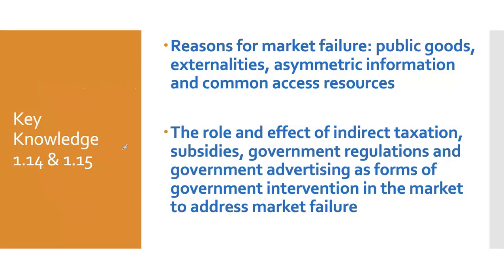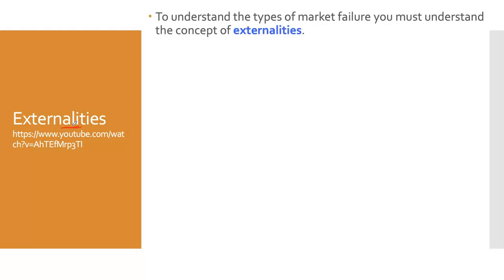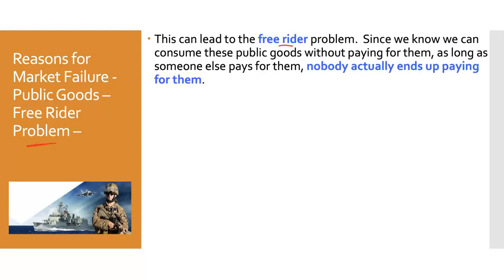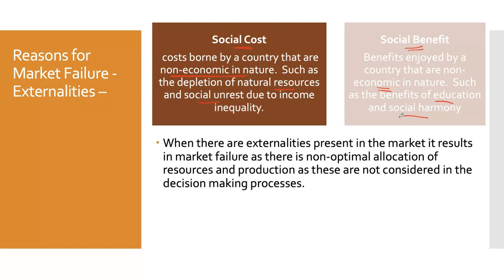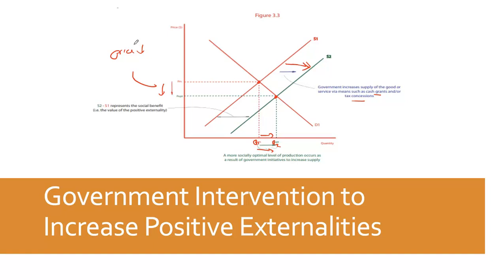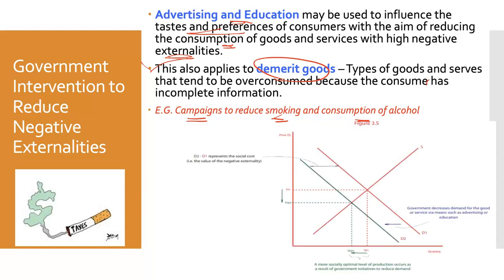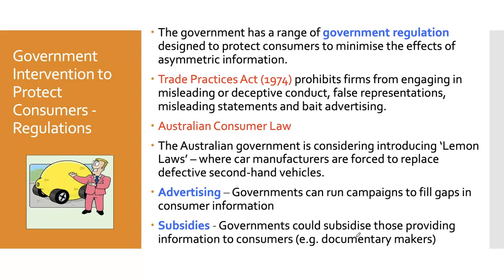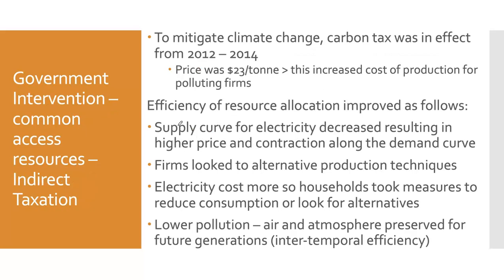VCE Economics - Unit 3 Outcome 1 - 1.16/1.17 - Market Failure and Government Intervention